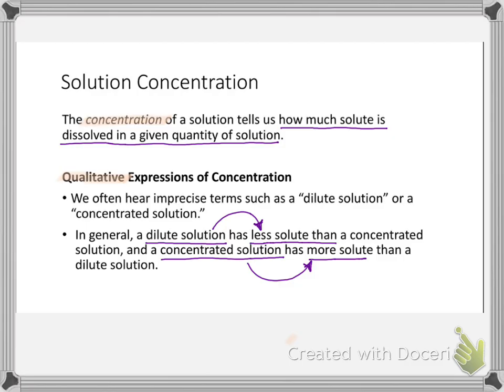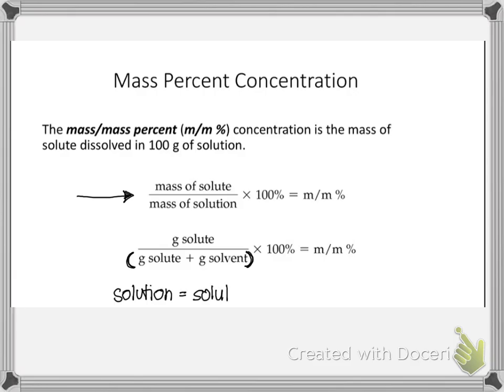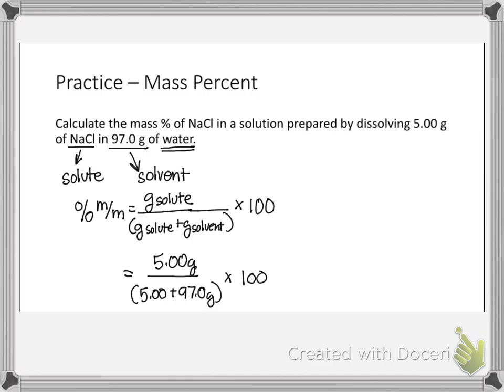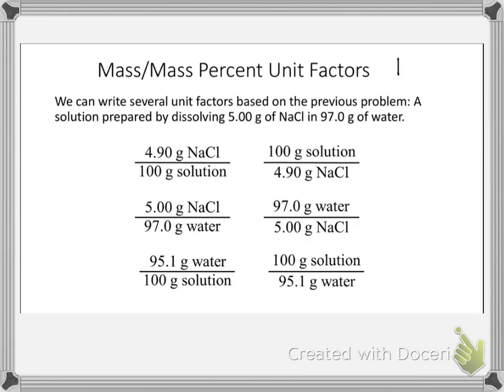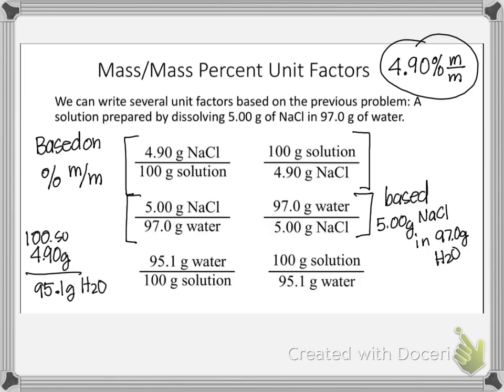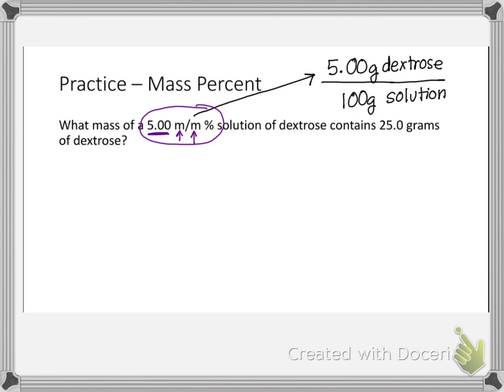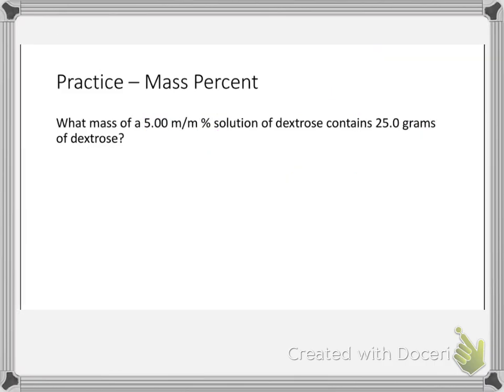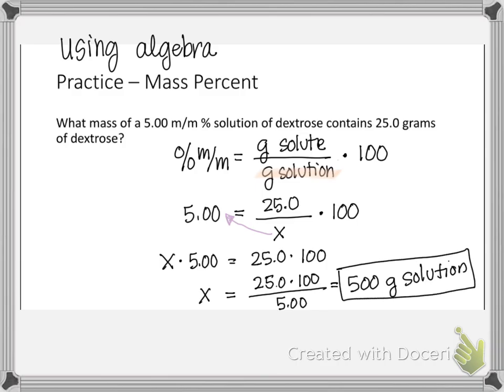1025C Ch 13 Concentration and Mass Percent